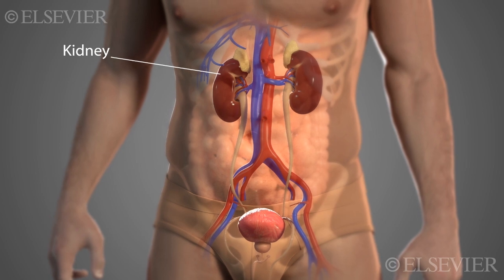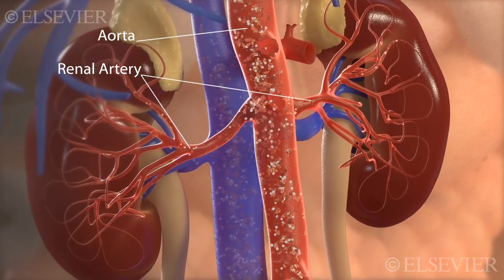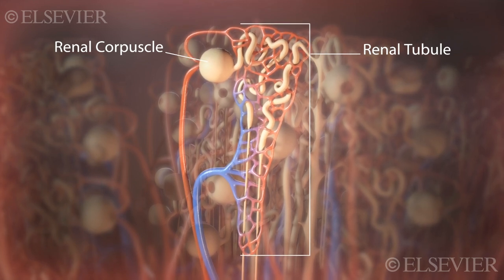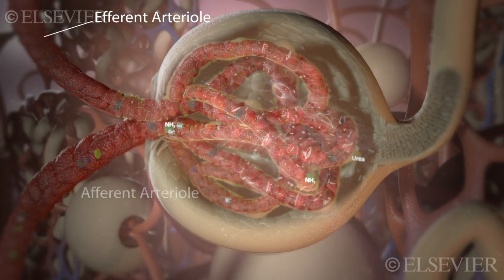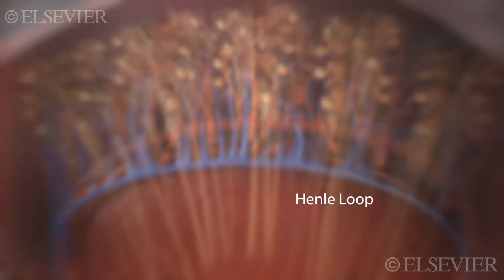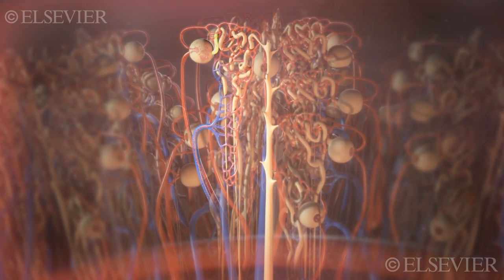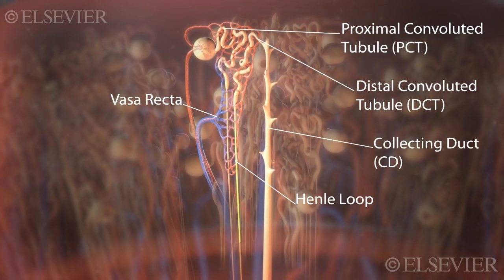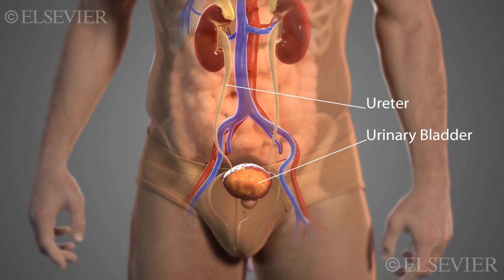The Kidney - Part 1 of 2